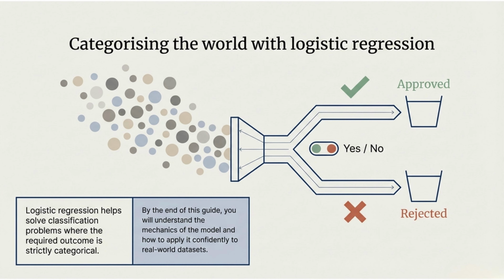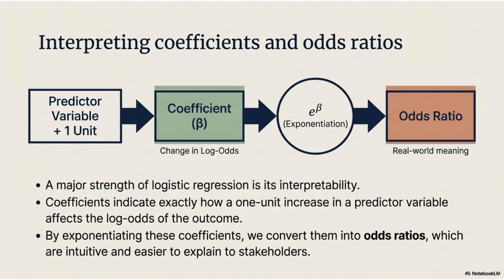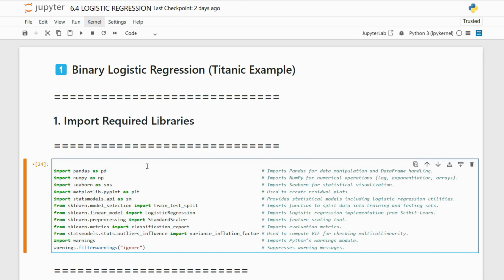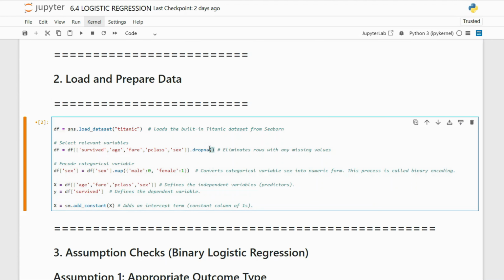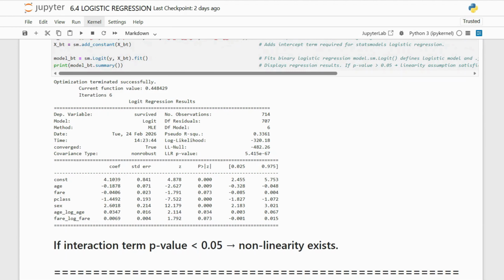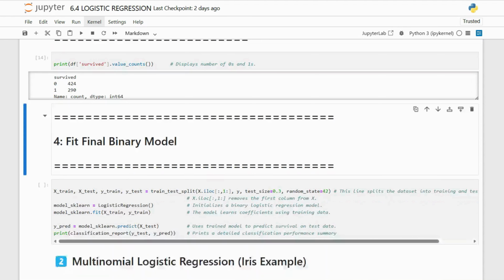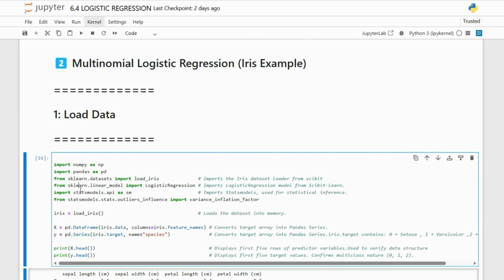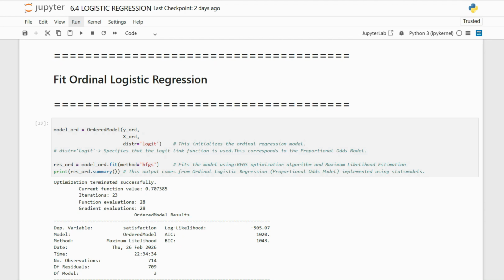WEEK 6 - LECTURE 4 - LOGISTIC REGRESSION PRACTICAL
Logistic regression is a supervised machine learning algorithm used for binary classification (predicting 0/1, Yes/No, or True/False outcomes). It calculates the probability of an event using the sigmoidal (S-shaped) function, mapping inputs to a 0-1 range. Key applications include spam detection, disease diagnosis, and credit scoring